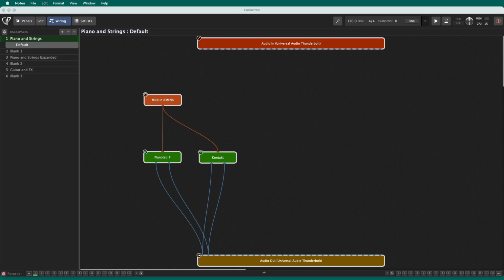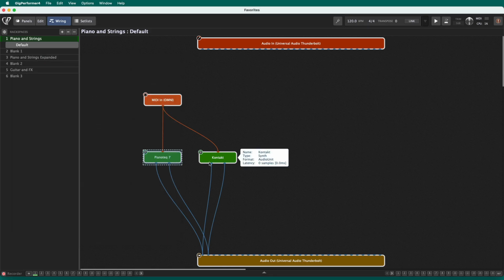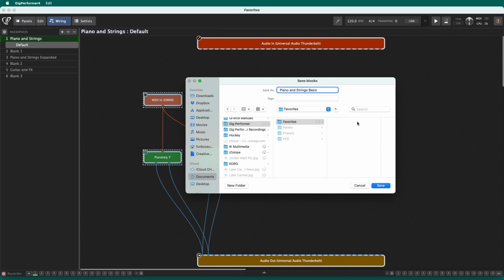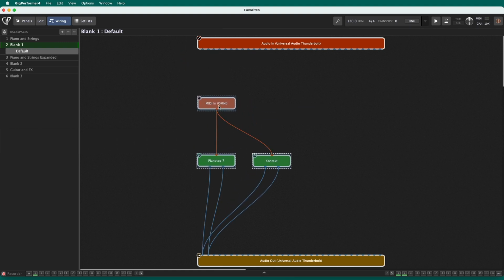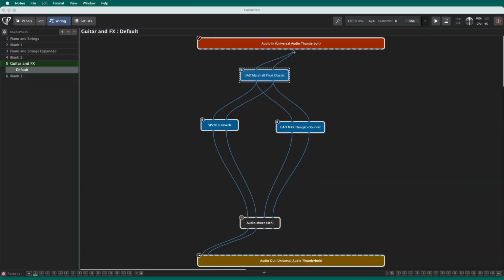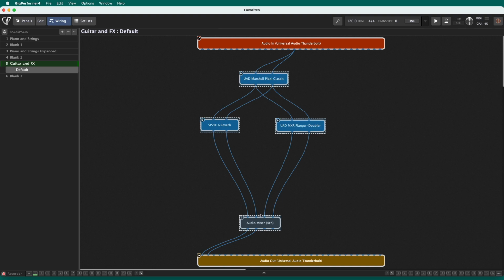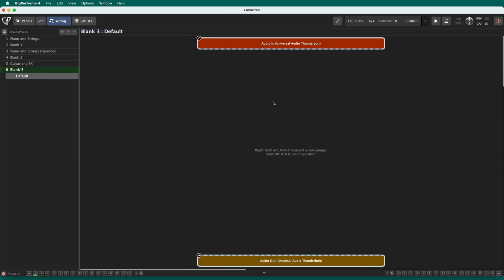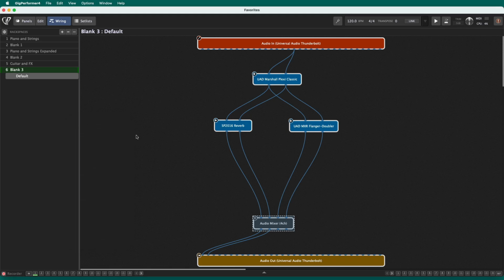How to enhance your workflow by saving plugins and their connections as Favorites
In this video, Matt Vanacoro will demonstrate how to use the Favorites feature in Gig Performer.

The Favorites feature allows you to save multiple plug-ins and wirings as presets to easily insert them in any gig file with a single click. Favorites are saved as single files.  This allows you to easily pull in commonly used, but somewhat complicated, groups of plugins to any rackspace or gig file without needing to redo any work. Saving commonly used setups as favorites is a great time saver.

Summary:
0:00 - How To Use Favorites
0:37 - Why Use Favorites?
1:35 - How To Save Favorites
2:14 - How To Insert A Favorite Into Rackspace or Gig File
3:09 - How To Save Audio Effects Chains as Favorites
4:35 - How to Adjust Presets Saved As Favorites
5:07 - Other Resources for Guitarists and Singers